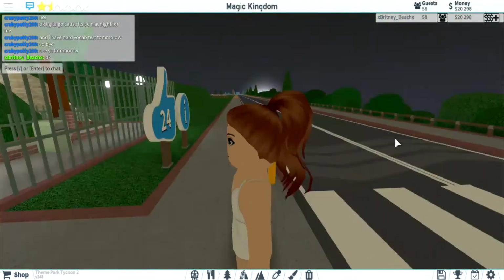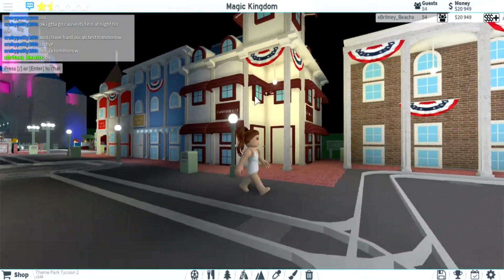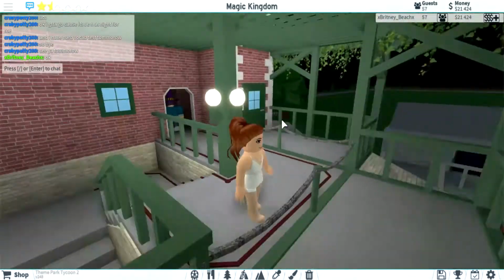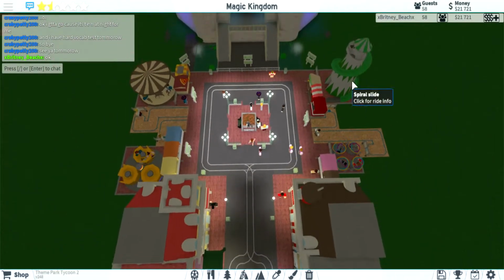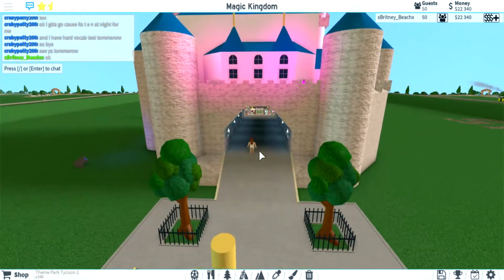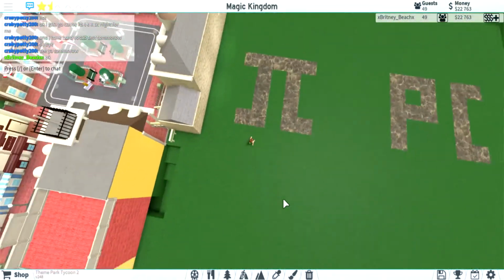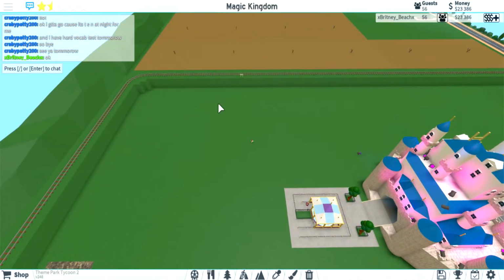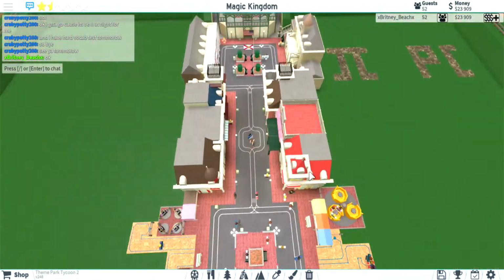Magic Kingdom Update 1#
I personally think main street looks amazing! Also sorry if ya'll heard hiccupping during the video, my mom was doing laundry and she decided to walk right in right in the middle of filming... SMH XD

If you guys have any questions about anything to do with Magic Kingdom let me know down below also give my your thoughts and feedback on everything!

Halloween vids coming out everyday next week starting Sunday - Wednesday! On Thursday will be the last video where we visit Halloween Disneyland and say goodbye to the darkness...